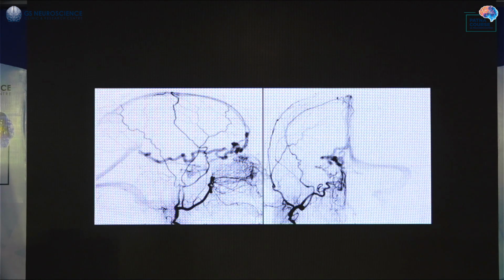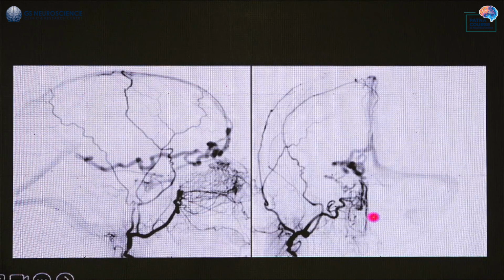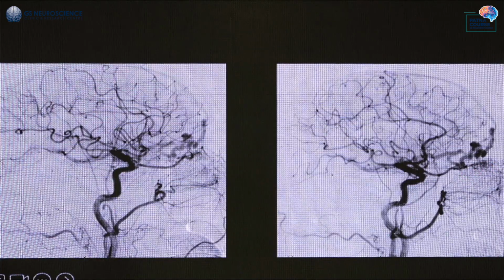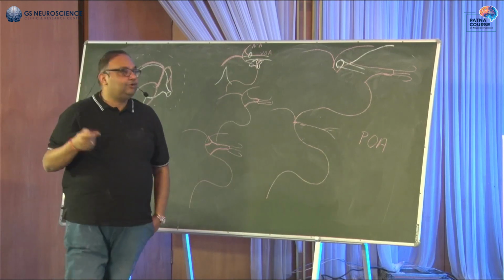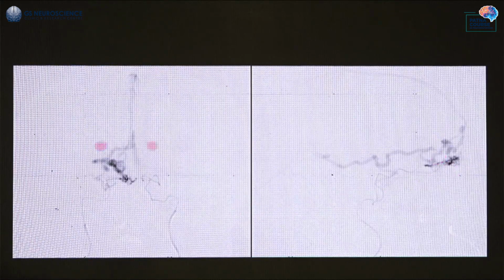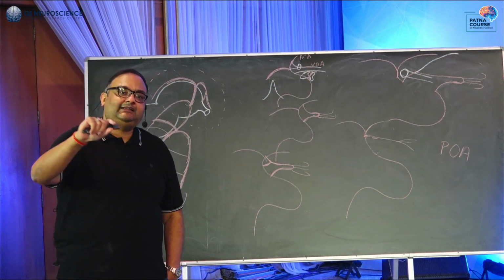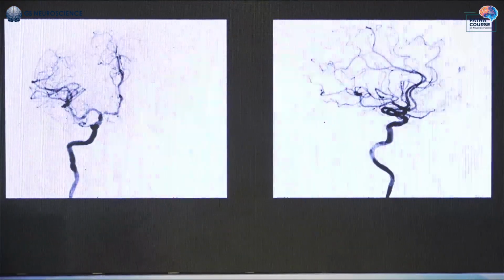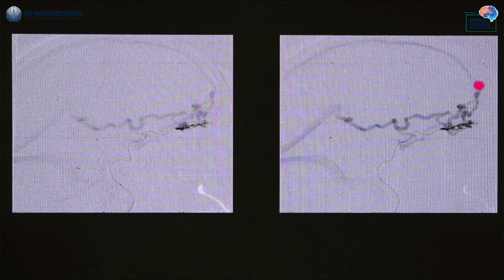Illustrative Case Video Demonstration of Orbital & Anterior Cranial Fossa Vascular Pathology-Part 2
Illustrative Case Video Demonstrations of Orbital and Anterior Cranial Fossa  Vascular Pathology By Dr Rahul Kumar